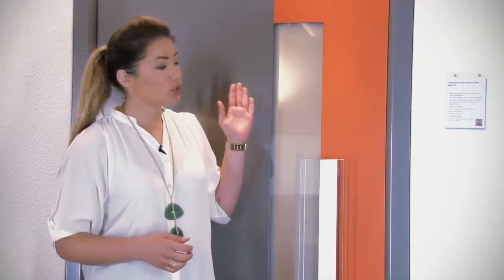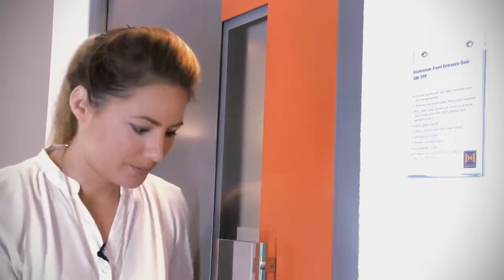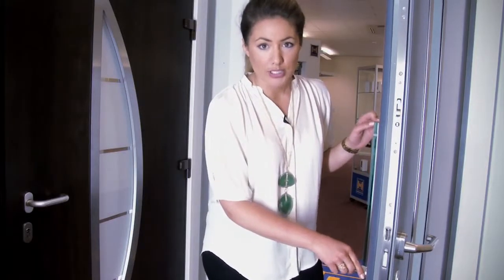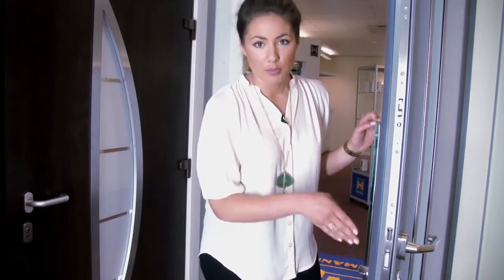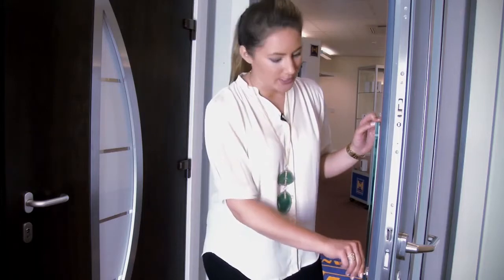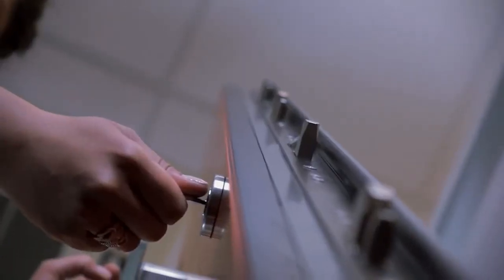Hörmann informationsfilm: Entrédörrar i aluminium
Sidodörrar är helt enkelt praktiska. Hörmanns sidodörrar finns i exakt samma utseende som Hörmanns Berry-portar och takskjutportar.

Innerdörrar från Hörmann uppfyller alla byggkrav.